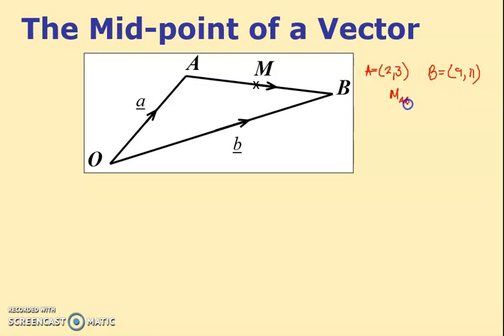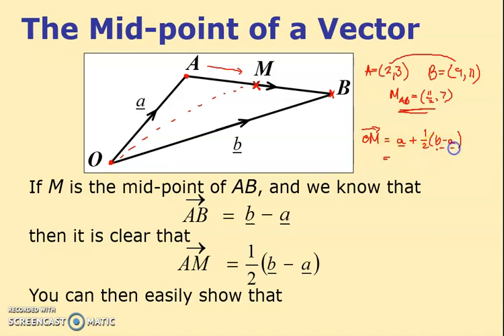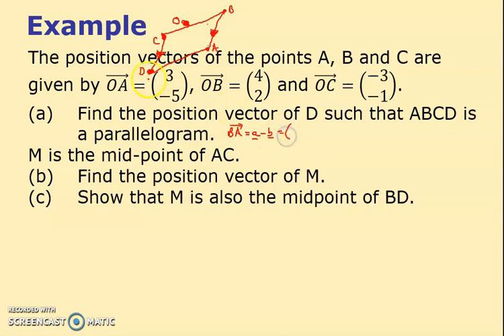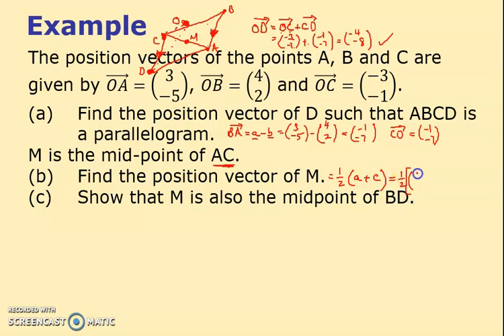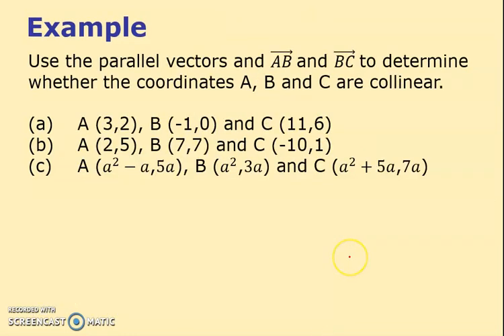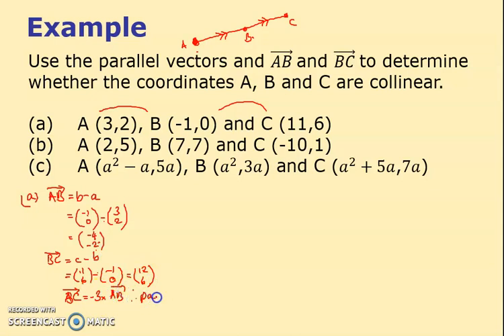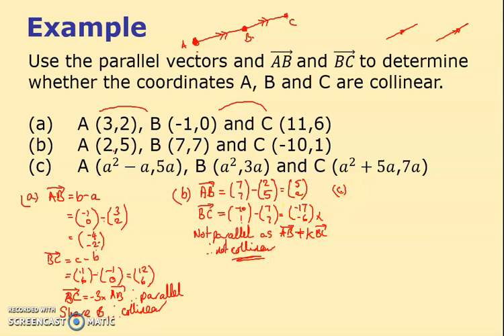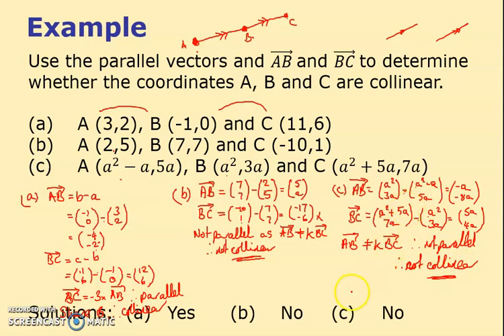Ex 12D - Geometrical Properties of Vectors - Y12 A Level Maths